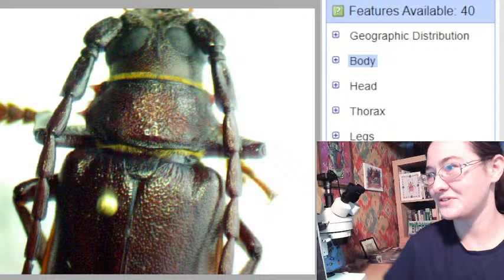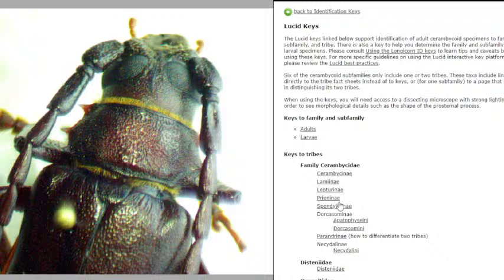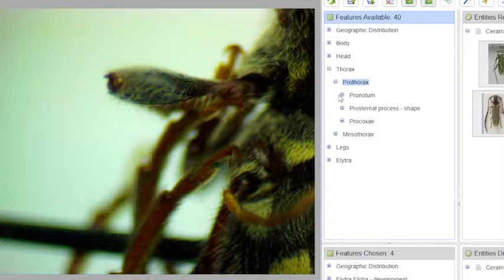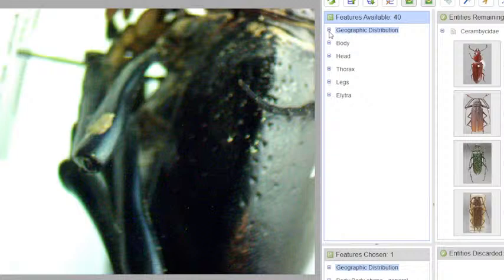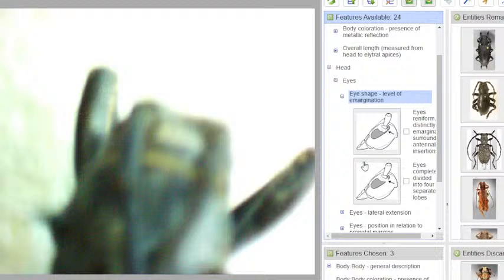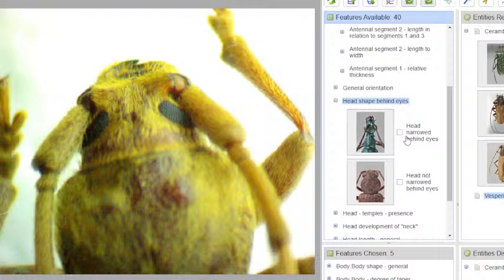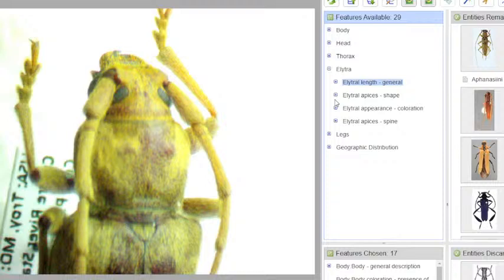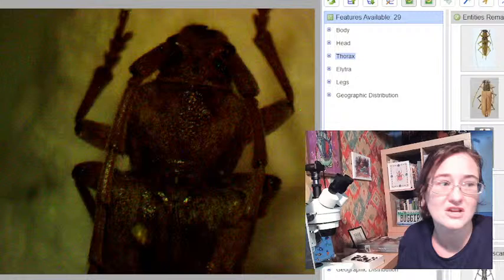Identifying Longhorn Beetles!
I will be using this Lucid key to help me identify longhorn beetles. You guys wanna hang out and talk bugs or check out the microscope? :)

Twitch.com/Insectopia2015